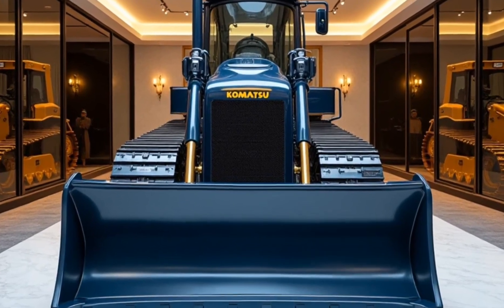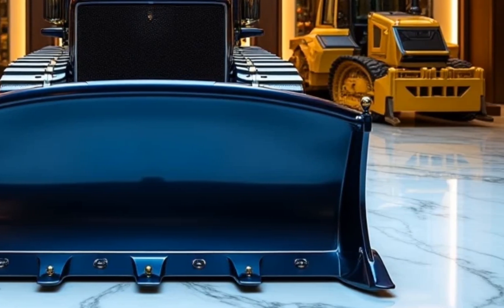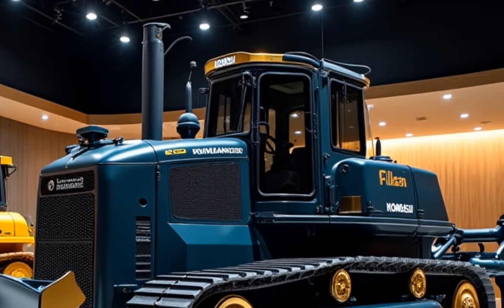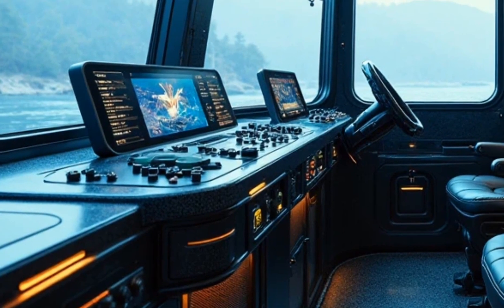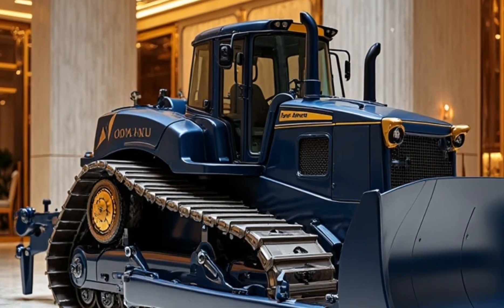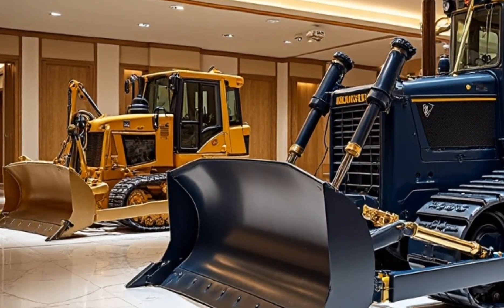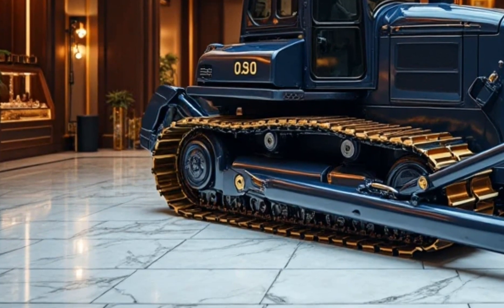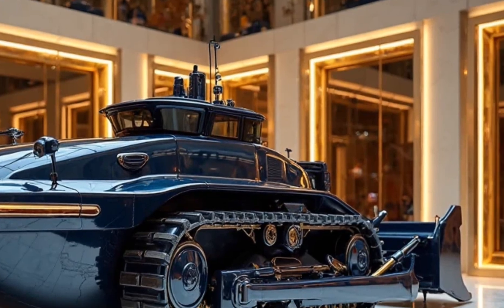Unstoppable Underwater Monster! 2025 Komatsu Submarine Dozer Shocks the World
*Description*

Get ready to witness the most insane underwater machine ever built — the 2025 Komatsu Submarine Dozer!
This deep-sea monster is designed to dig, demolish, and dominate beneath the ocean like never before. Whether it's underwater mining or marine construction, this beast handles it all with AI precision and unmatched power.

*Key Features*

AI-Powered Navigation – Precision control under the sea

Marine-Grade Armor – Built for deep-sea pressure & corrosion resistance

360° Sonar Mapping – Real-time object detection & path tracking

Eco-Friendly Propulsion – Silent electric drives, marine-safe

Heavy-Duty Hydraulic Arms – Lifts, digs, and breaks under water

Autonomous Operation – Works independently in pre-mapped areas

*SEO Sentence*

The 2025 Komatsu Submarine Dozer is a next-gen underwater bulldozer built for deep-sea excavation, featuring AI, sonar tech, and eco-safe propulsion.

*Keywords*

Komatsu submarine dozer 2025, underwater bulldozer, deep-sea machine, AI marine equipment, ocean mining tech, future construction dozer

*Hashtags*

The 2025 Komatsu Submarine Dozer is a conceptual futuristic machine. Features, specs, and design elements are based on projected technology and may differ in real-world applications. Consult marine engineers for professional use.